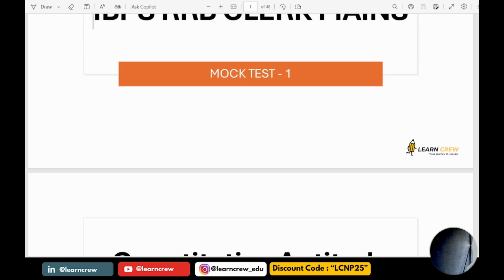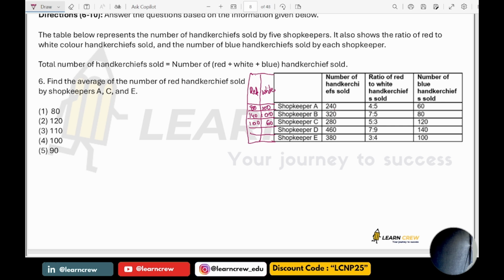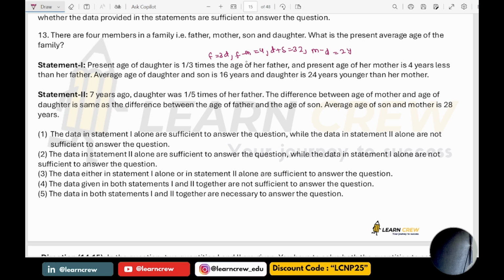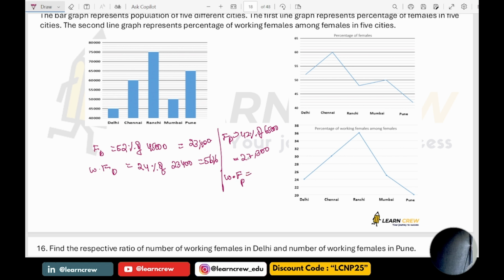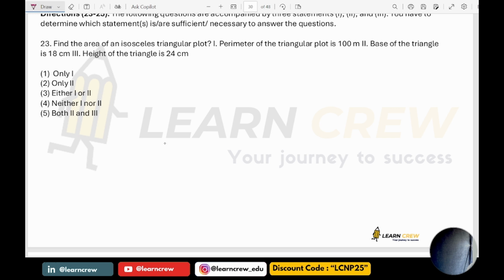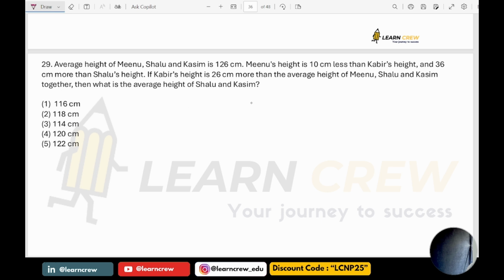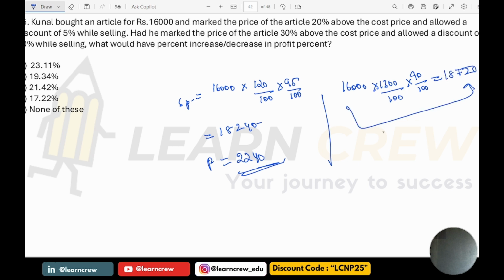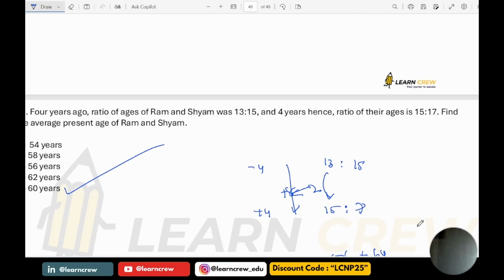IBPS RRB CLERK MAINS MOCK TEST 1 - QUANTITATIVE APTITUDE 2024 2024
Join Learncrew's FANTASTIC 5 Free Mock Tests series and crack the IBPS RRB PRE - exam with ease! 🏆 We're offering 5 mock tests in 5 days, absolutely free! With expert trainers Naresh Panda and Lakshmanan guiding you through, you'll be ready to ace the exam in no time. 📚

New Banking ,SSC & Railways Classes starting, Join today!

Daily Schedule:
2:00 AM: Reasoning

Instructions to use app for mocks papers :
Step 1: Register
Step 2: Select IBPS RRB PO
Step 3: E-Library
Step 4: Mocks
Step5: Access the Mocks

Free IBPS PO tests
Lakshmanan IBPS
bank exams 2024
bank exams 2024 reasoning,ibps rrb po 2024 reasoning
ibps rrb po prelims 2024
ibps rrb po mains 2024
ibps rrb po mains reasoning
ibps rrb po mains
ibps rrb po prelims puzzles
ibps rrb po most expected paper
ibps rrb po reasoning paper
smriti sethi
smriti sethi mains reasoning
smriti sethi reasoning
mains level puzzle by smriti sethi
mains level reasoning miscellaneous smriti